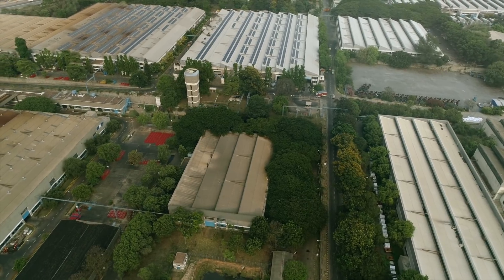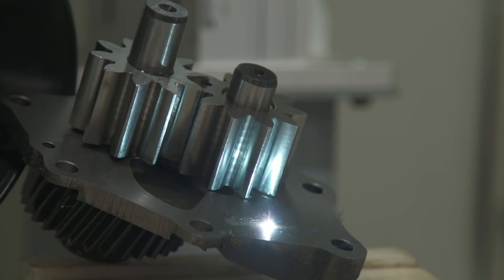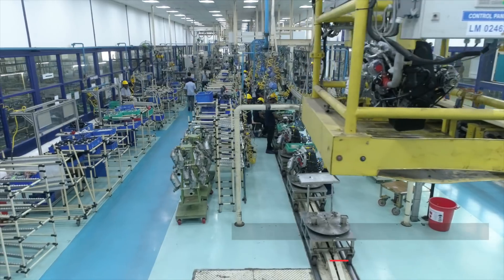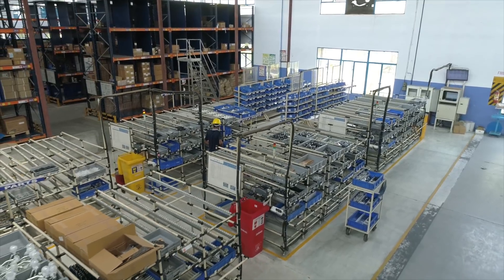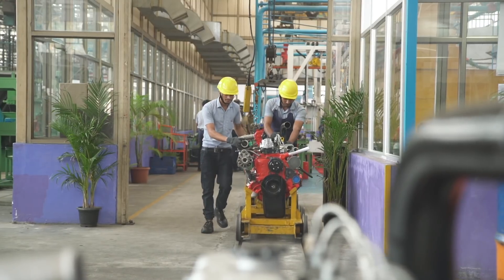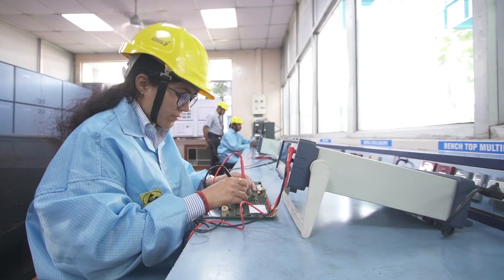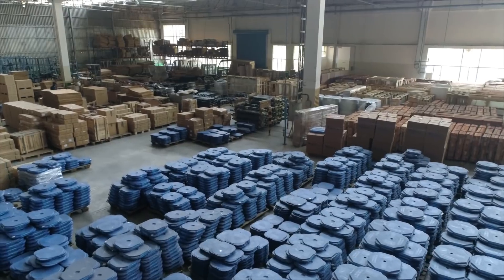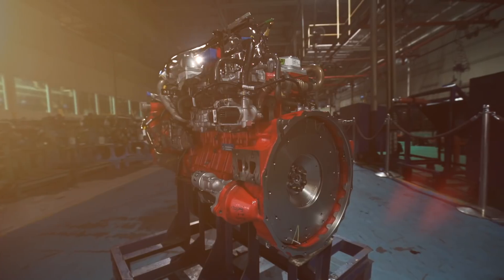Ashok Leyland Manufacturing Plant - Hosur 1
Step inside Ashok Leyland's World-Class manufacturing unit, Hosur 1.